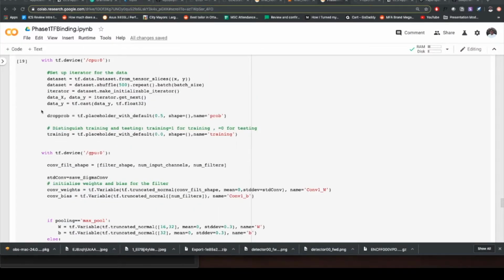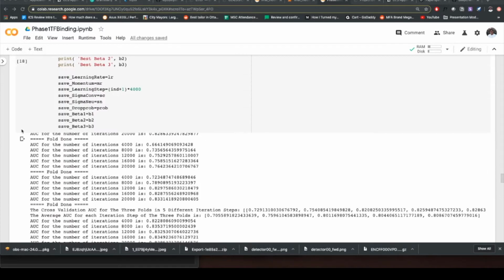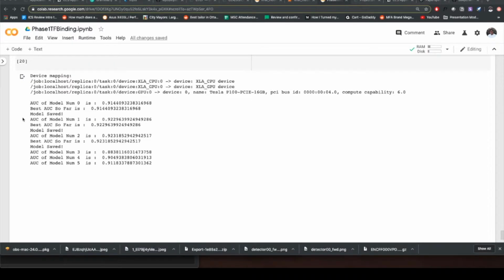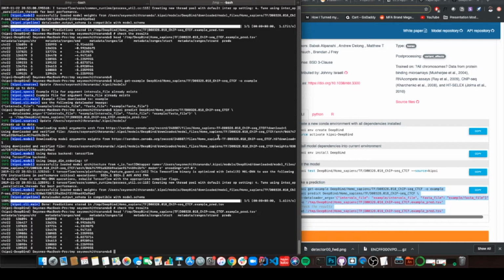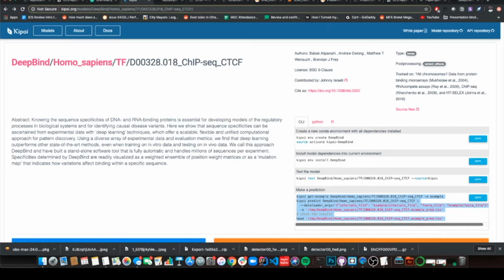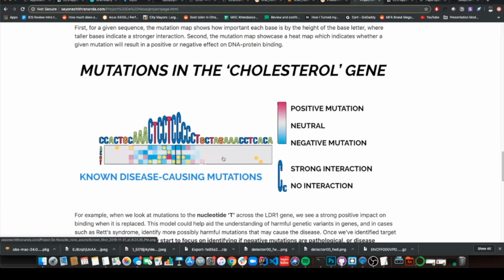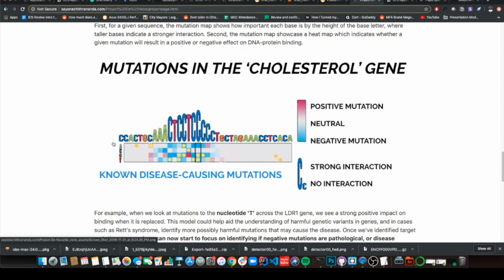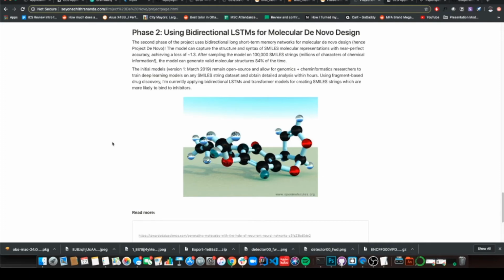Project De Novo : Demo + Explanation